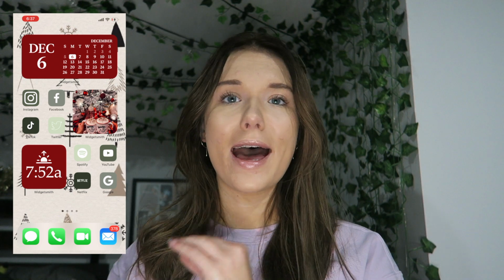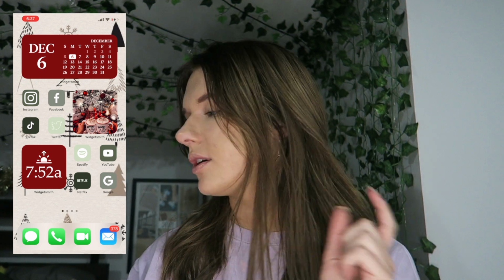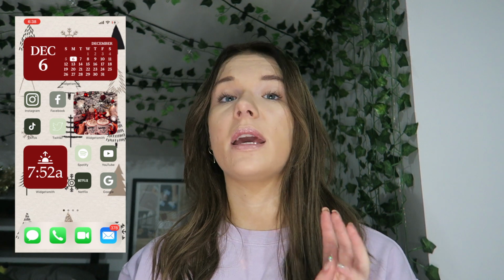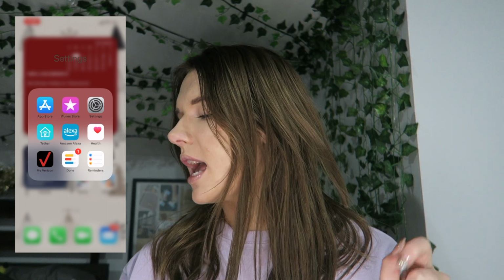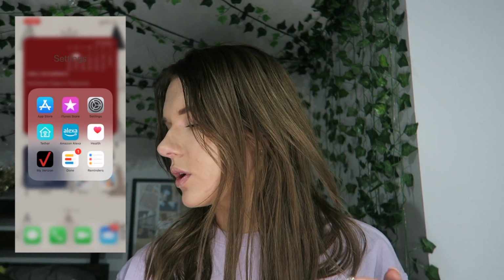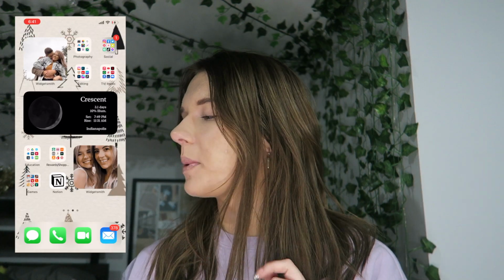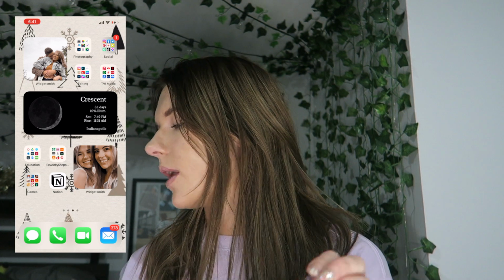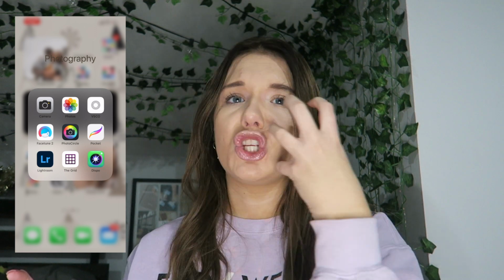WHAT'S ON MY IPHONE + IOS 15 PHONE TOUR I vlogmas day 3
OPEN ME!!

Hey guys! Welcome to Vlogmas Day 3!

My IOS 14 phone tour was one of the most popular videos last year, so I figured it was time to give you all an update. I hope you like the Christmas customization that I have done and hopefully, I can make some "how-to customize" videos for my other devices in the near future!

HINT FOR NEXT VLOGMAS VIDEO: It's one that I hinted to be fairly popular last year